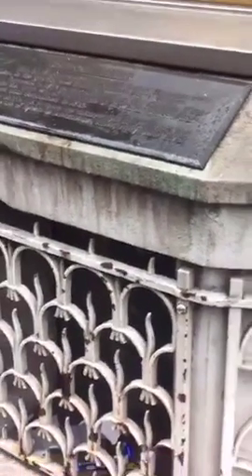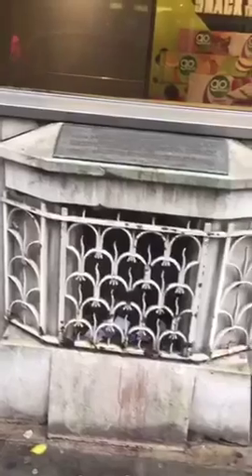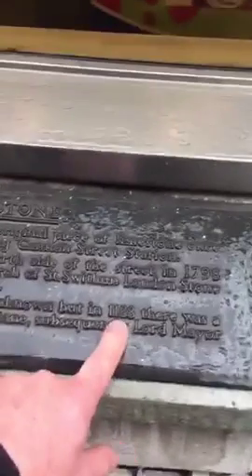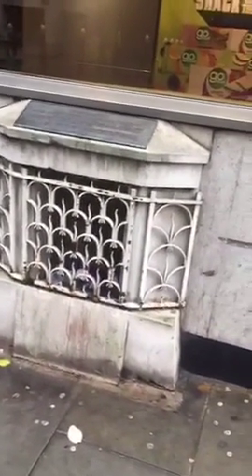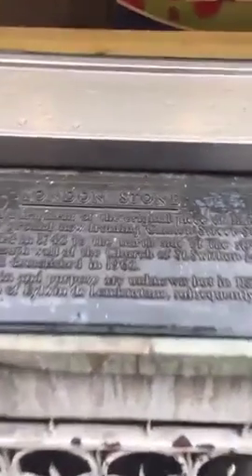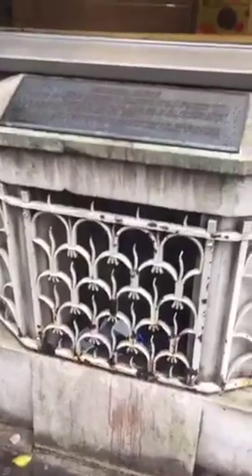The London Stone. An ancient mystery.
London's oldest mystery? The London Stone (since moved due to Crossrail to the London Museum)
This is an edit from an early Live stream on the Periscope app during my movie premiere phase that proved popular, but with everyone pushing for autographs and selfies, it was very exhausting!